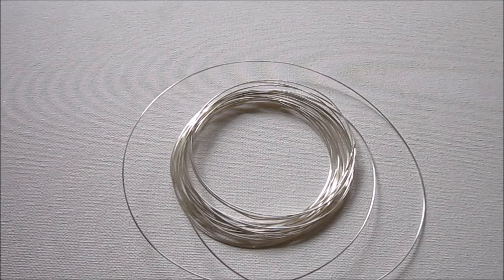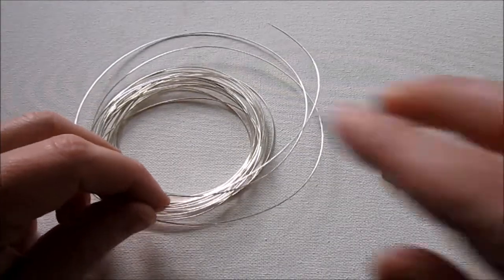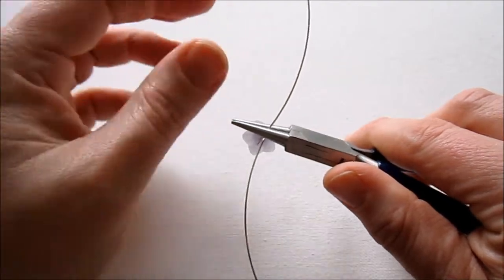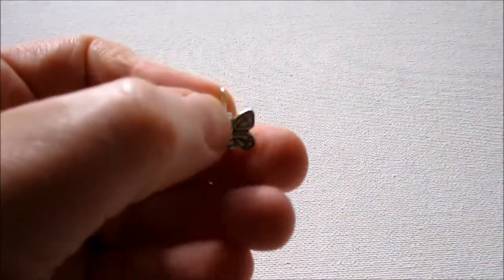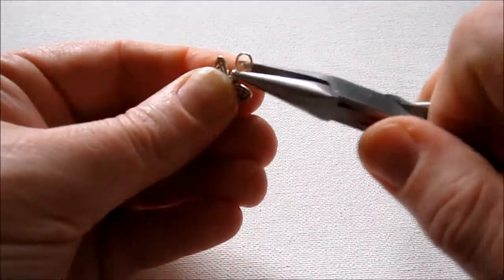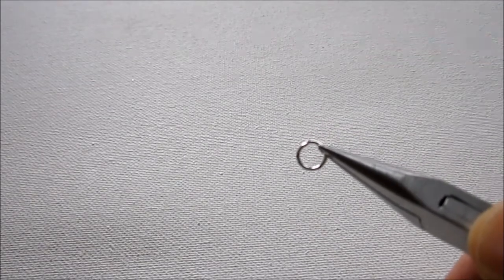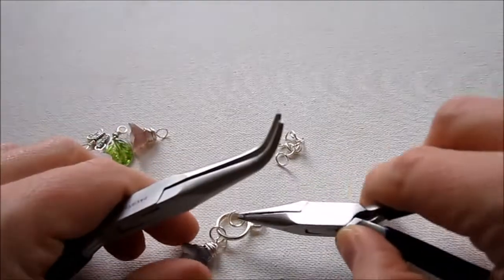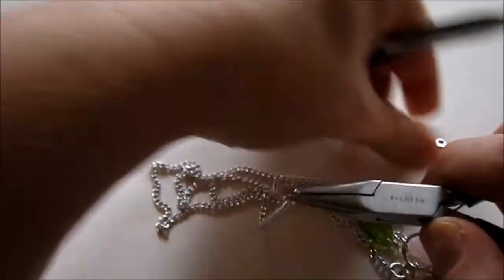ECT TV Episode 59: Clasp in Front Springtime Necklace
In this episode you'll learn how to wire wrap side drilled beads and make a fun necklace with the clasp in front.